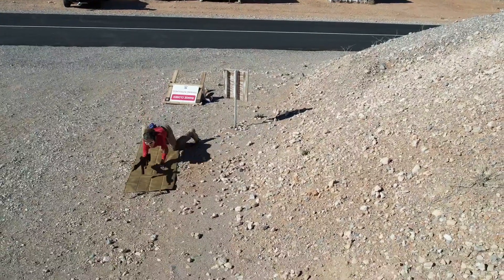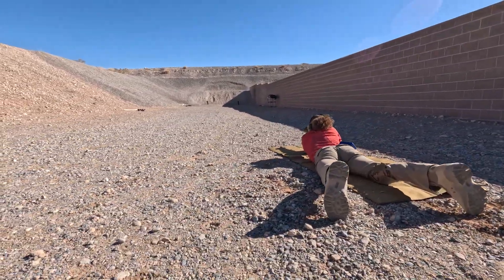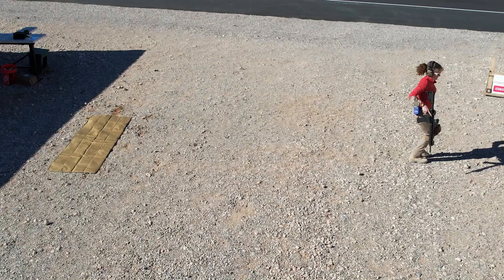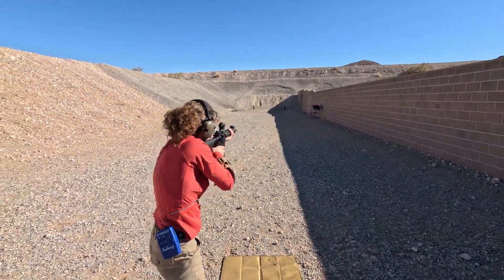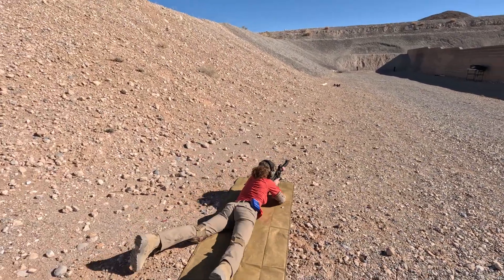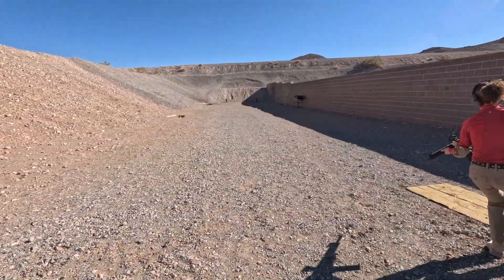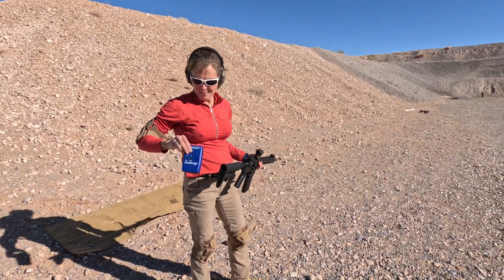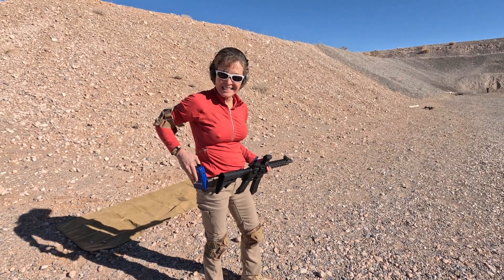Firearms Friday Jari's Spicy Challenge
6” steel at 50 yards, two shooting positions 15 yards apart, prone/standing each position with 20 hits…1:55:02…post your time Instagram @americanstoriestv - beat my time, win a prize!